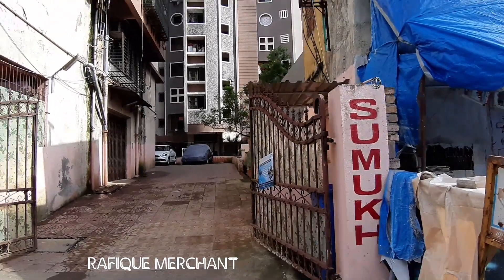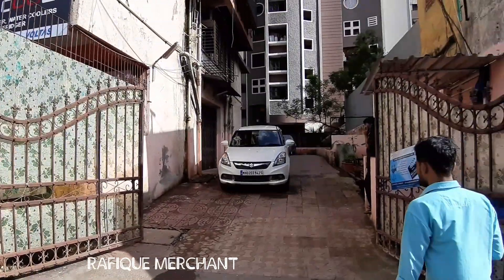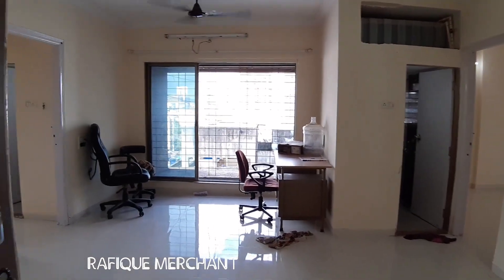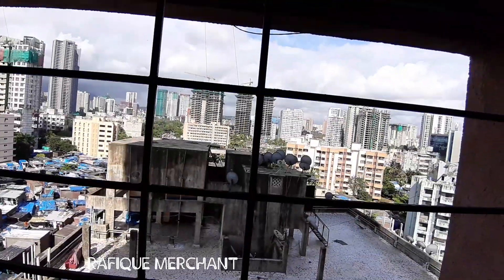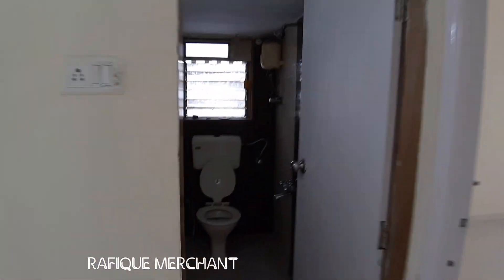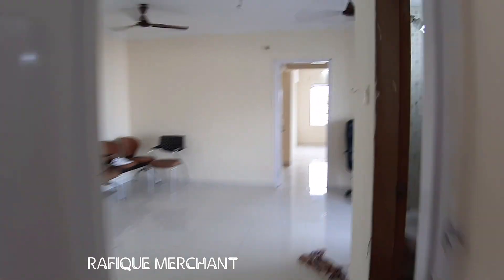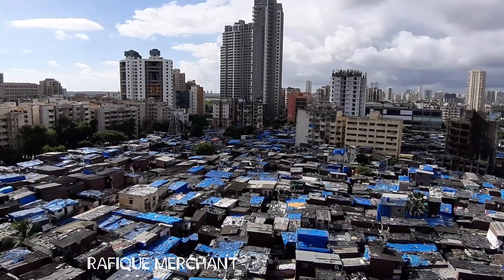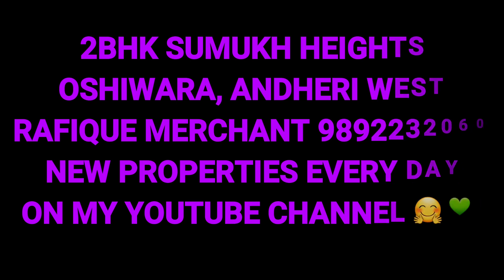2 BHK, Sumukh Heights, Oshiwara, Andheri West